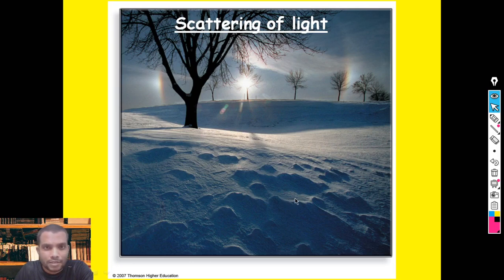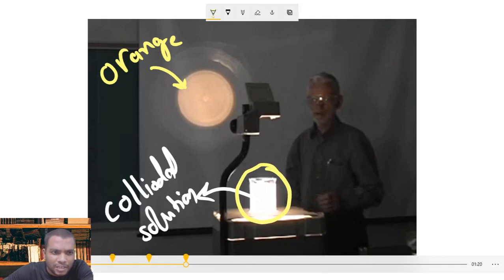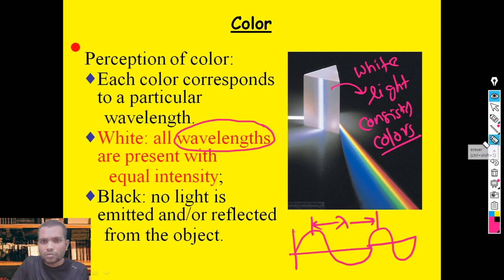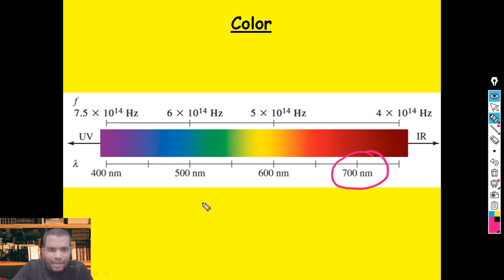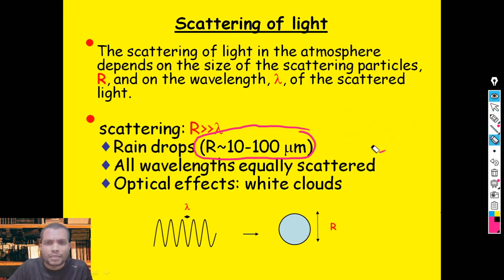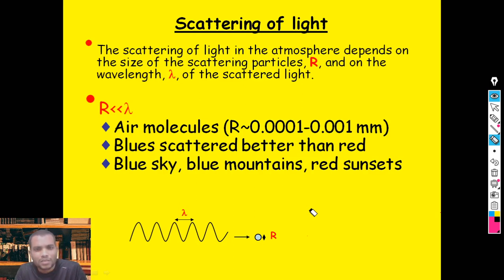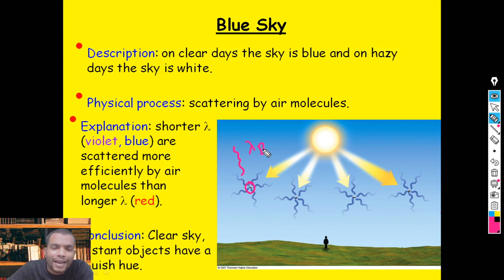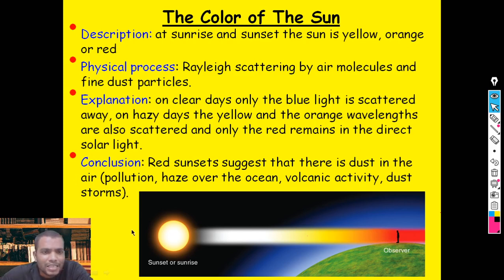Class 10 Physics The human eye and colorful world,Scattering of light 11.05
Scattering of light Natural phenomenon